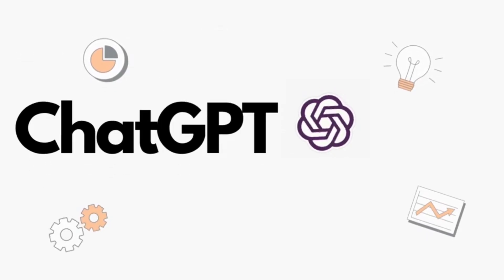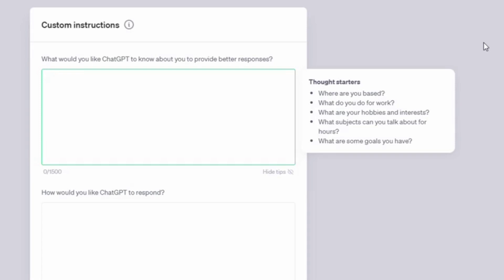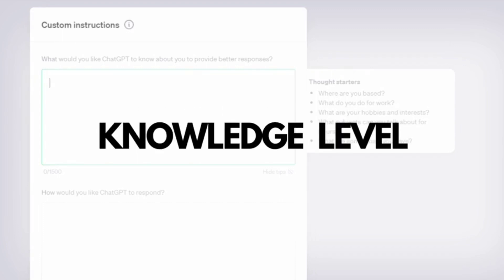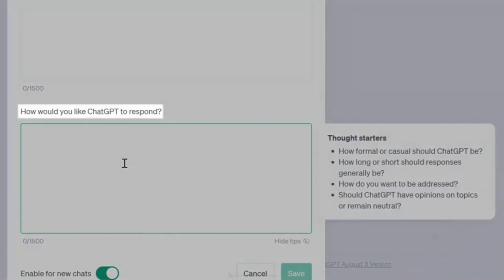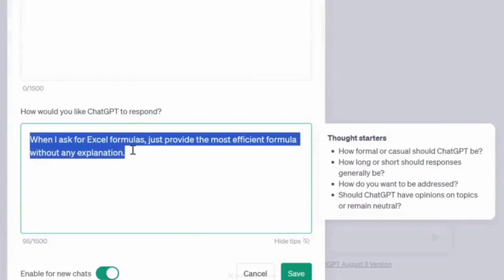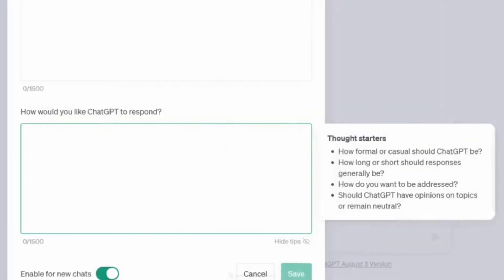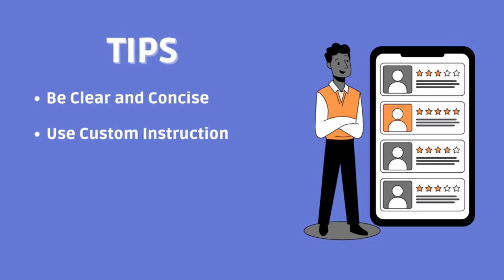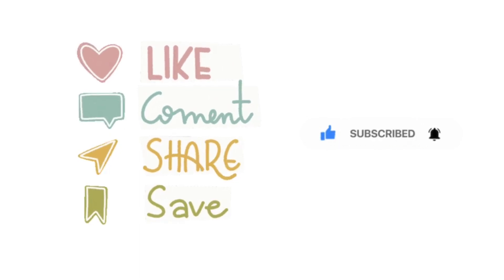How to Boost ChatGPT Outcomes: The Proven Formula for 100x Better Prompts | Be10x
Have you ever spent hours chatting with ChatGPT and thought, 'There's got to be a better way to do this?' Well, you're in the right place. we've been down that road, and after tons of trial and error, we've cracked the code. In this video of Be10x, we are sharing my tried-and-true formula to really get those amazing responses from ChatGPT.

Here's what we'll dive into:

Why some prompts work wonders and others... not so much.
Real chat examples that blew our mind (and how you can replicate them).
Little tweaks that make a HUGE difference in AI chat outcomes.
We made this especially for folks who are passionate about tech, those diving into AI, or anyone just looking to get more out of their ChatGPT sessions. So, if you're in your late 20s to mid-30s (or honestly, any age) and curious about upping your ChatGPT game, this one's for you.

how to give prompt effectively,
prompt engineering,
how to use chatgpt,
chatgpt prompt engineering,
chatgpt prompts,
chatgpt explained,
chatgpt tutorial,
prompt engineering chatgpt,
chatgpt examples
prompt engineering tutorial,
chat gpt prompts tutorial,
how to use use,